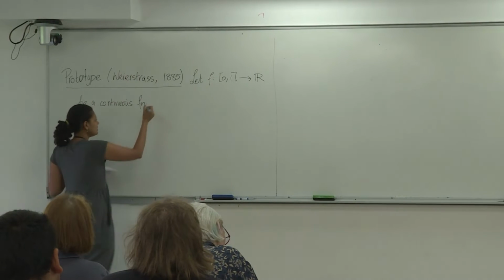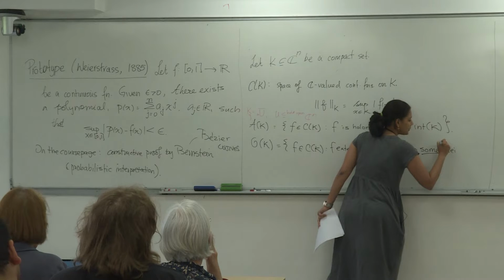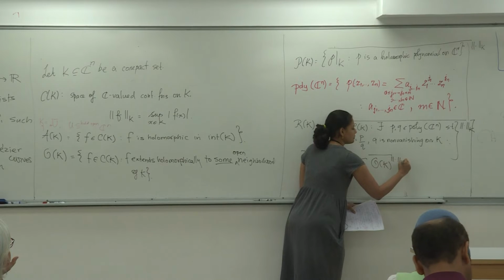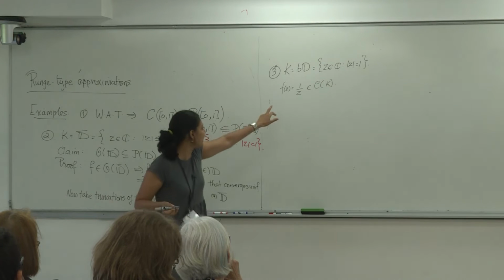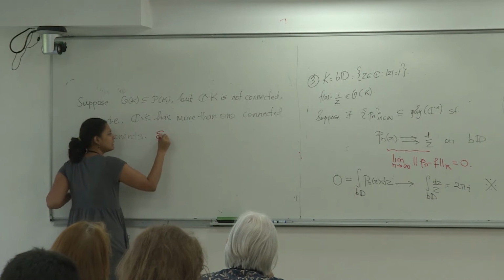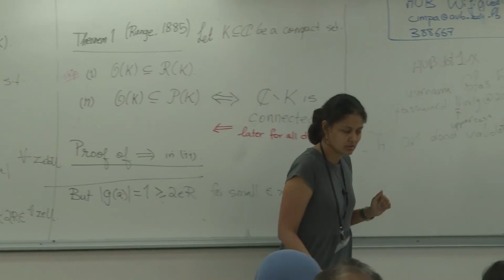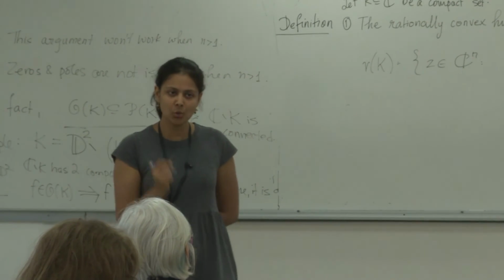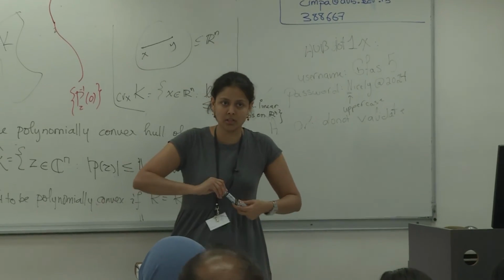"Approximation Theory in Complex Analysis" by Purvi Gupta - June 5, 2023- session 2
Being able to approximate functions from a given class by ’nice’ functions such as polynomials or rational functions is a powerful and time-tested tool in analysis. Along with the pioneering works of Weierstrass and Runge, approximation theory in (one variable) complex analysis is driven by well-known results due to Mergelyan, Vitushkin, Arakelian, and others. Not only are these results extremely useful in themselves, attempts to generalize them to broader settings have led to the development of new techniques and notions in mathematics. On the one hand, approximation theory in several complex variables borrows techniques from a wide range of topics such as functional analysis, potential theory, singular integral representation theory, and PDEs (specifically, the so-called dbar method). On the other hand, this theory has many applications, particularly to embedding problems, giving this subject a geometric flavour. In this course, we will first review the proofs of a selection of one-variable results, focusing on abstract (rather than constructive) techniques since these are more adaptable to higher dimensions. We will then discuss the obstructions in generalizing these results to several complex variables, as a consequence of which we will encounter different notions of convexity. At this stage, we will emphasize certain topological aspects of this theory. Towards the end of the course, we will mention some recent developments in this subject.